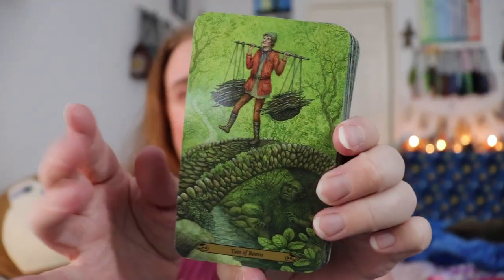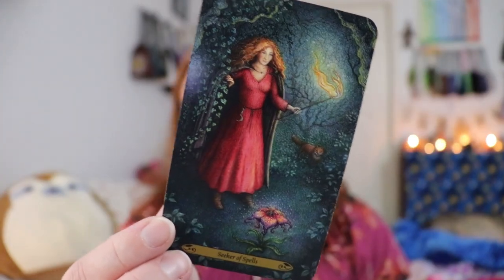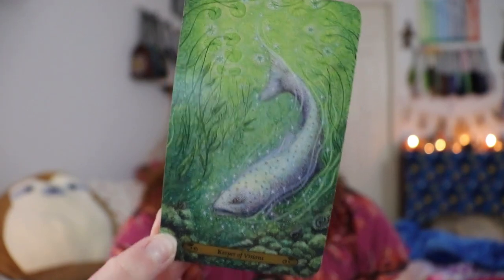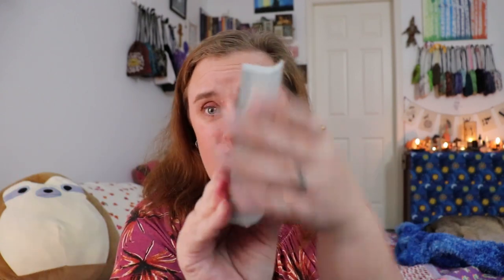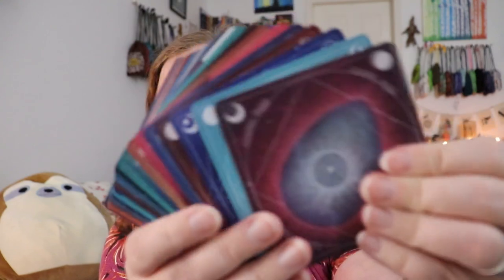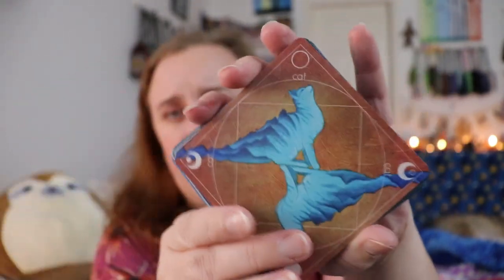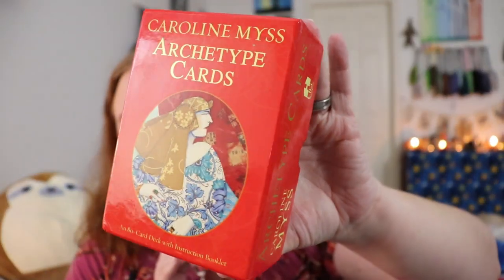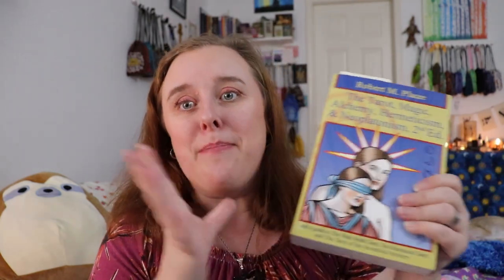Forest of Enchantment Tarot & Pathfinder Oracle (Weekly Deck Reviews)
🌳 UP TO DATE LINKS CAN BE FOUND AT MY LINK TREE:
This week, I was working with the Forest of Enchantment Tarot and the Pathfinder Oracle - what have YOU been working with lately?

🛒 If you'd like to book a Supportive Tarot Reading, you can do that